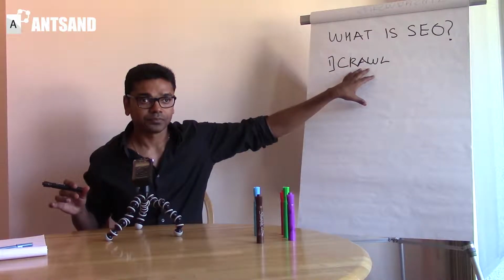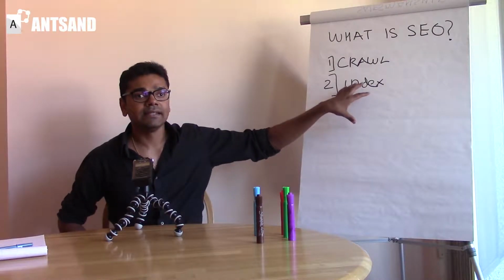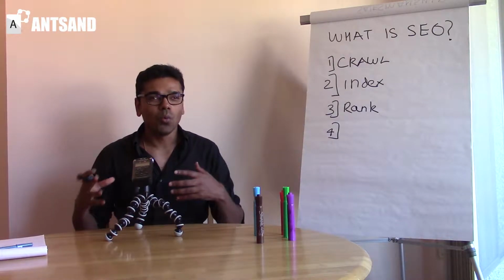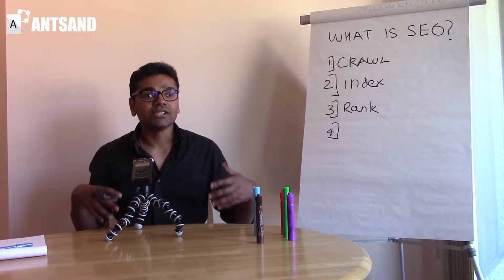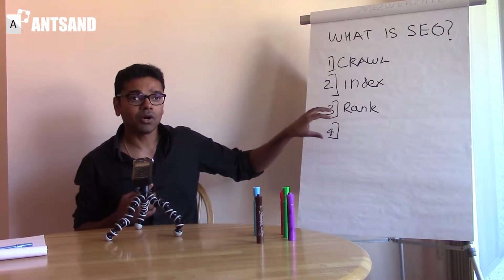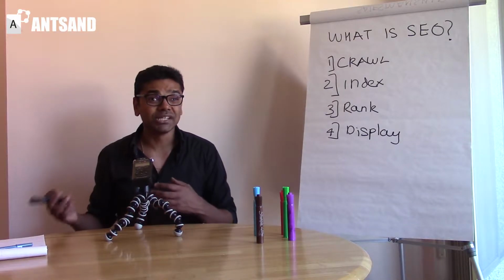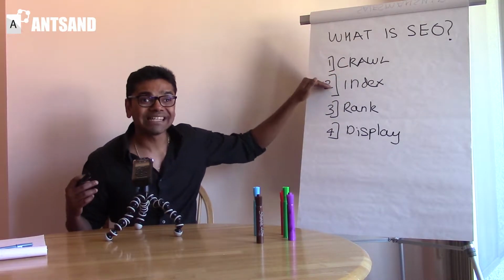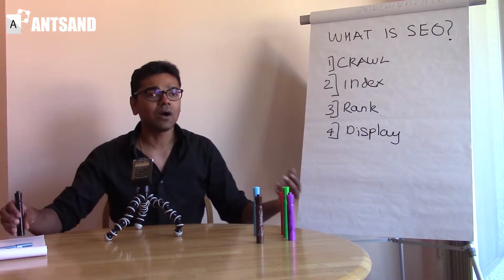Customer Acquisition - What is SEO?